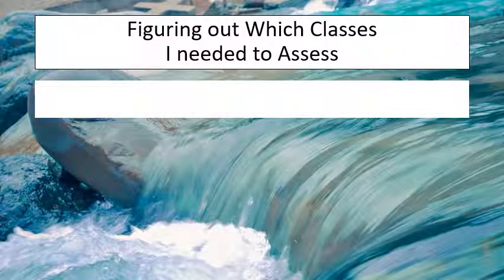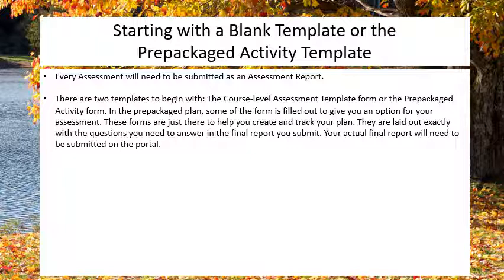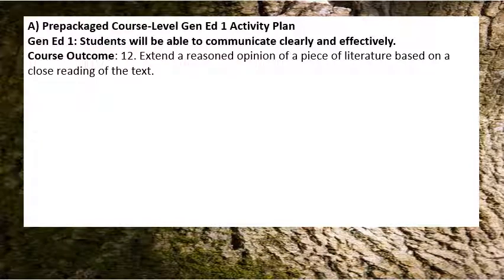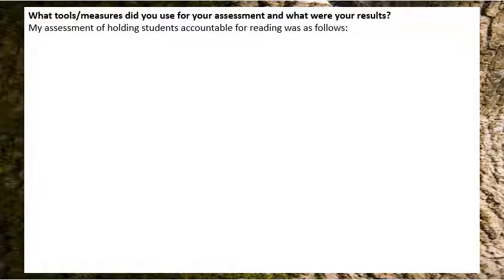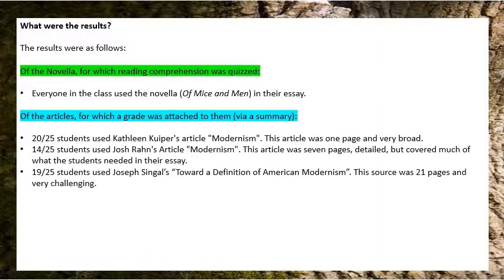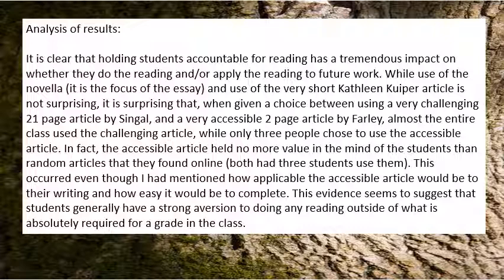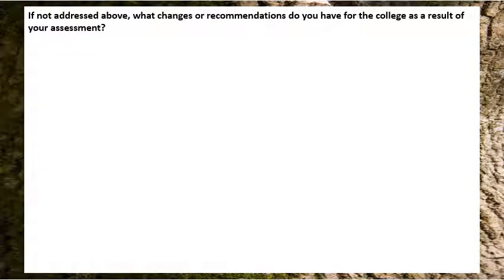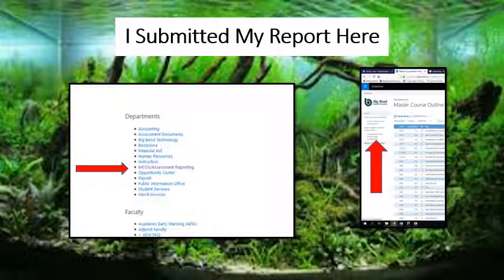Example Assessment from Start to Finish